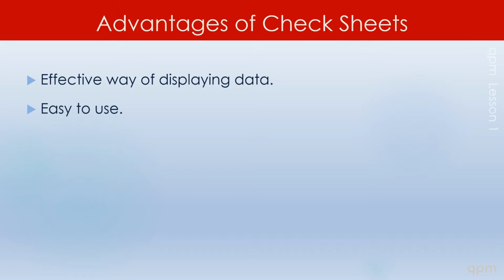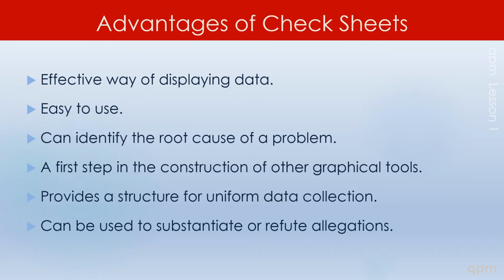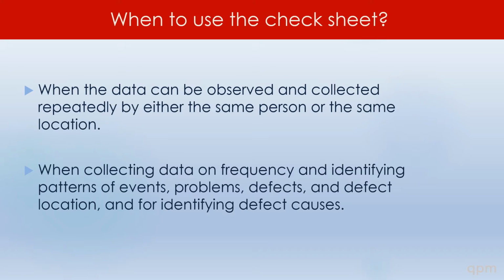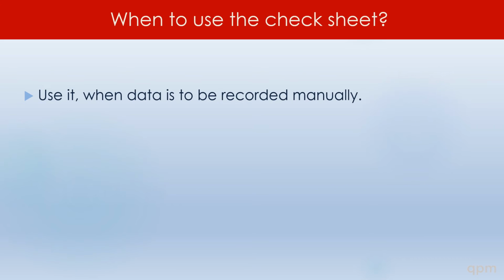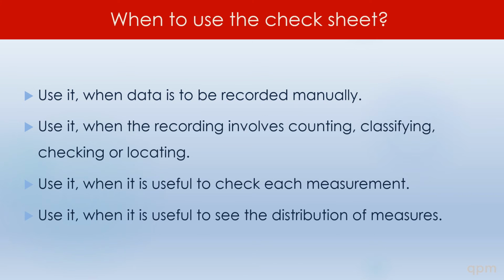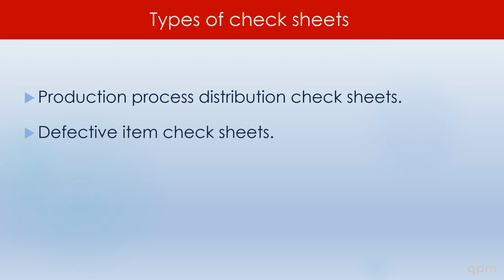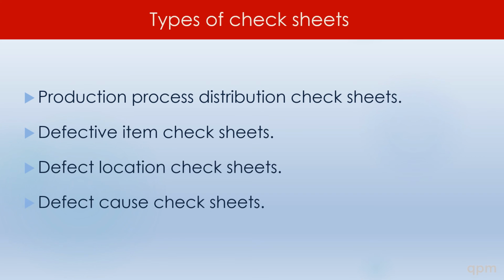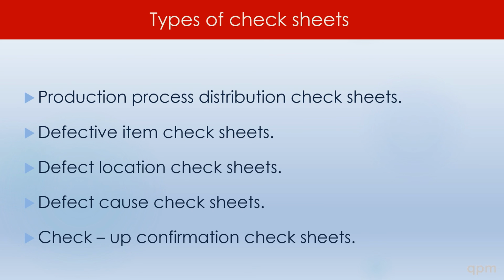Check Sheets - Introduction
Present day process oriented business organizations need to collect data that are required for analysis and sharing with other departments for the purpose of planning, controlling and  decision making. Modern companies use enterprise resource planning systems, or customized data base management systems, or some companies still rely on manual data collection and analysis. However, Whatever the data collection requirement, the fundamental tool or technique that is proven in the business and highly effective is the Check sheet. It is the fundamental tool that could be easily design and use to collect raw data from a production process or service oriented business process.  Collected data could be entered into a ERP system or process manually to make decisions, solve problems and improve business processes. A defining characteristic of a check sheet is that data is recorded by making marks ("checks") on it. The check marks show how many times each particular value occurs, with the information collected becoming increasingly helpful as more data are collected. Main applications of a check sheet include registering how often different problems occur and registering the frequency of incidents that are believed to cause problems.

Ceylon Cinnamon ground is the world’s best cinnamon and provides many health benefits compared to other cinnamon types. Ceylon cinnamon is full of antioxidants, which help your body handle free radicals and lowers your risk of health conditions like cancer, heart disease, and diabetes, helps for weight loss and also assists in maintaining a glowing and healthy skin by reducing acne and eczema conditions.

IndiSha Ceylon Cinnamon ground is made from bark of the authentic Ceylon Cinnamon trees and USDA certified 100% organic product . Now Available for buy at Amazon USA